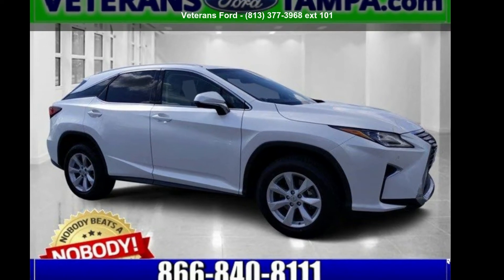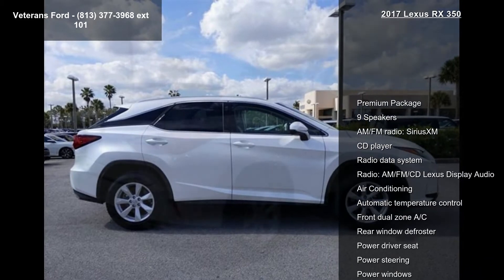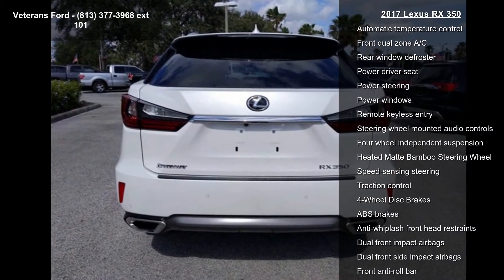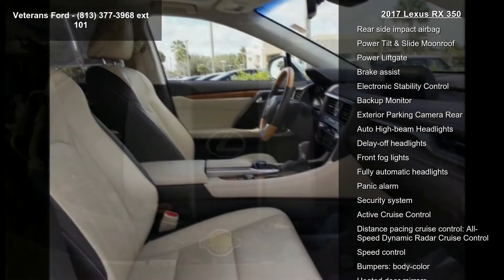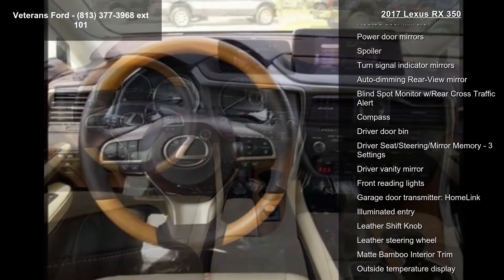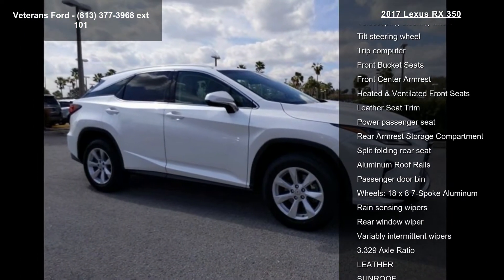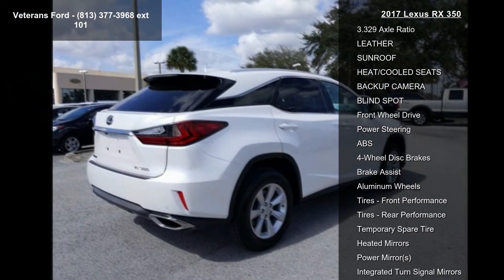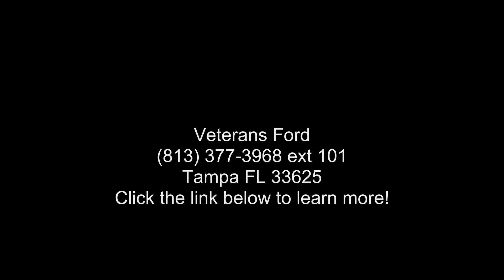2017 Lexus RX 350